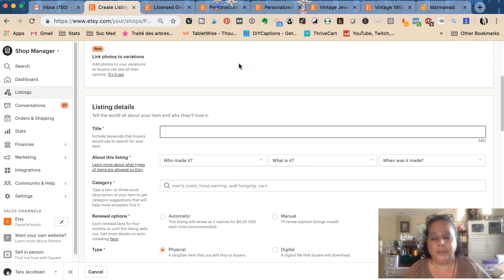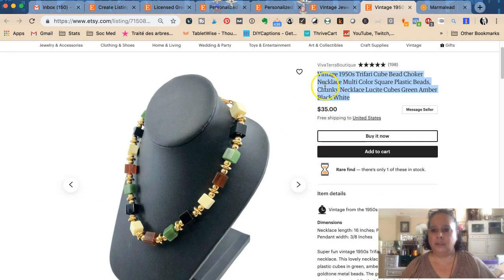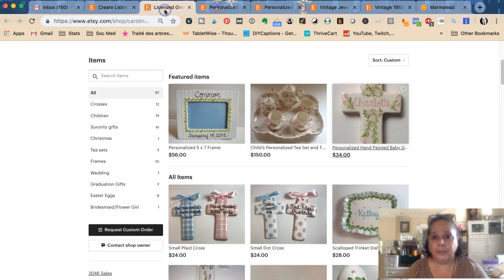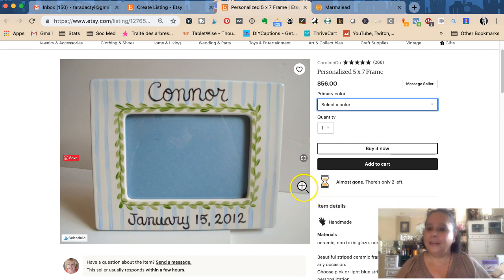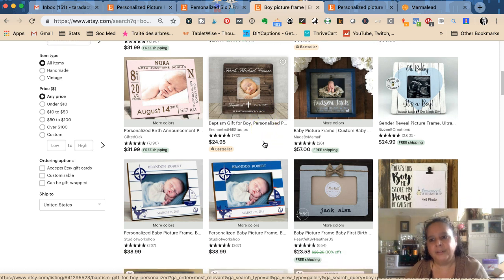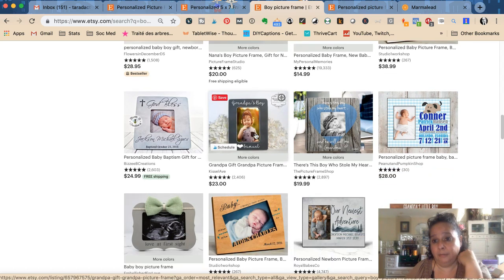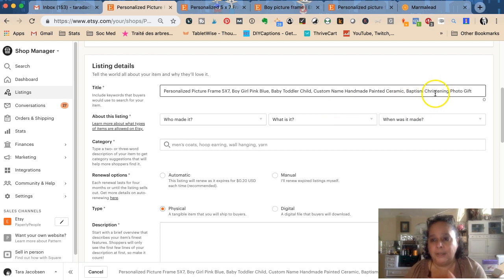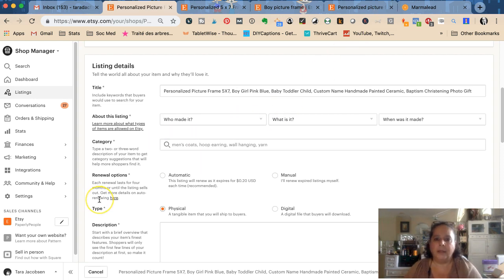Super Easy Etsy SEO - How To Write Titles That Get Views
In this second video about Etsy SEO, we will be looking at how to write titles for your Etsy products that help you rank in search.